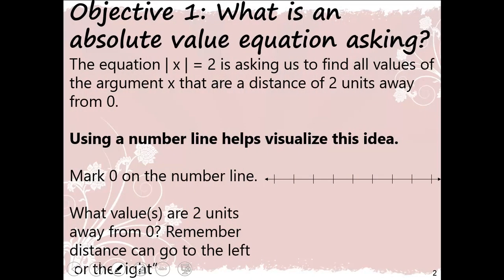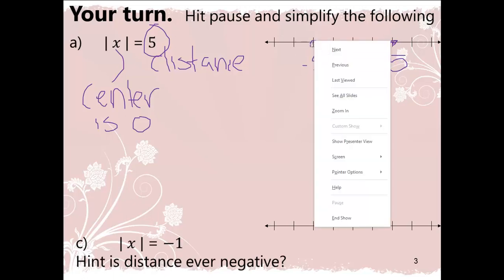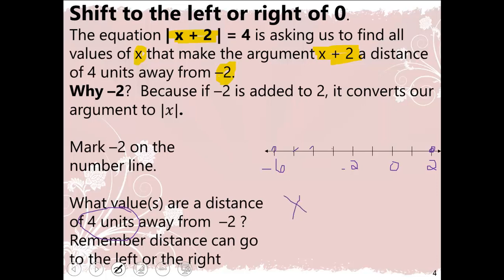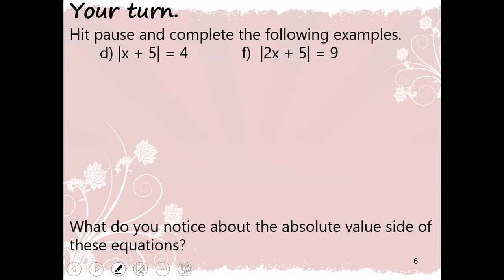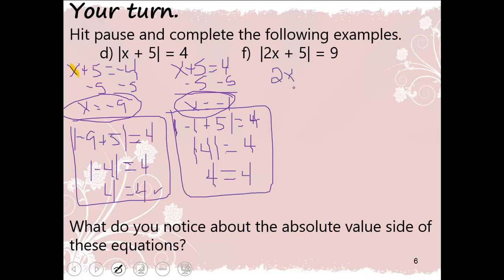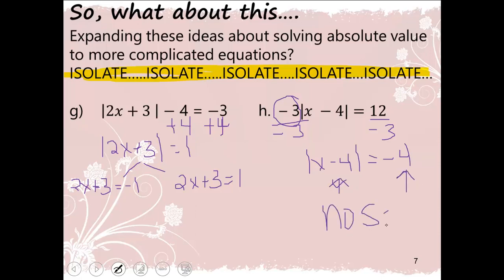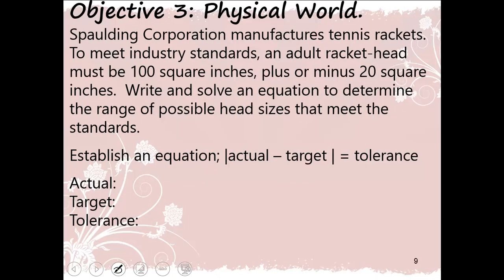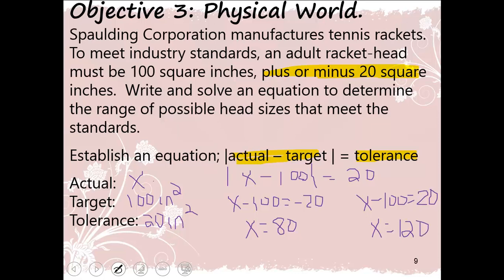Solving Absolute Value